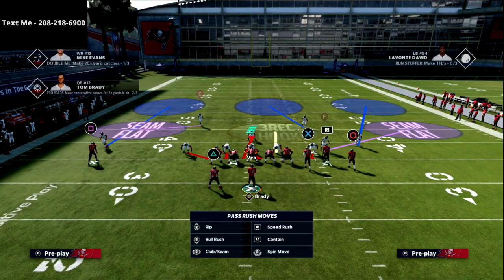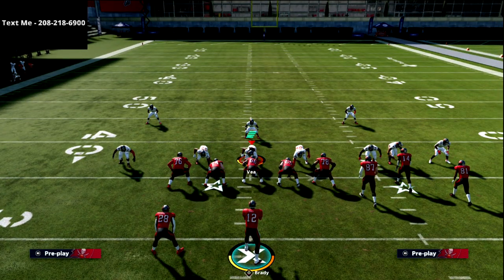Madden 21 - This Is a Must Watch Video| How To Run Short Side Bunch In Madden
In this video we are talking about the best playbook in Maddden 21! The New England Patriots offense is insanely hard to stop! If you want my full New England Offensive guide, here’s a